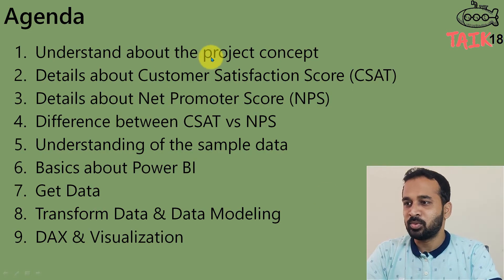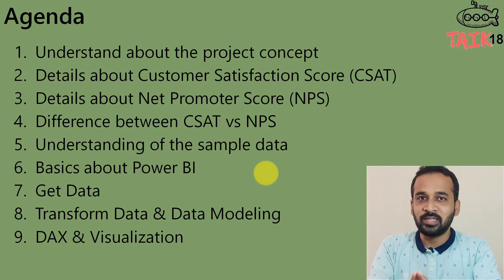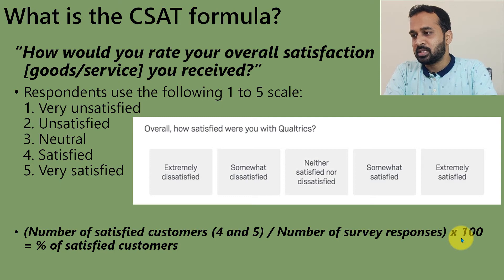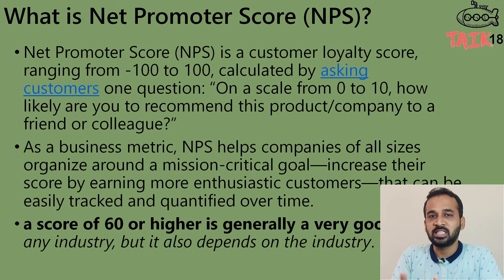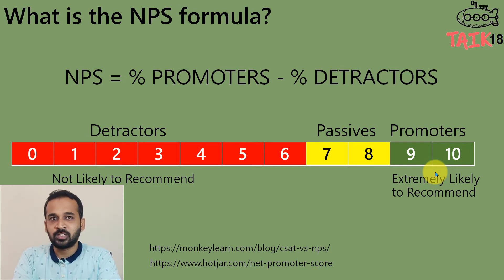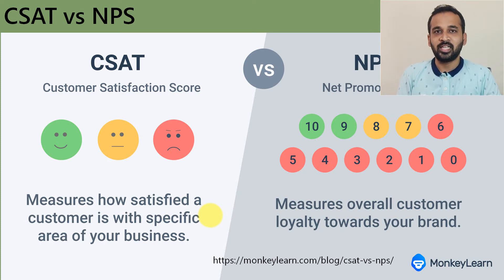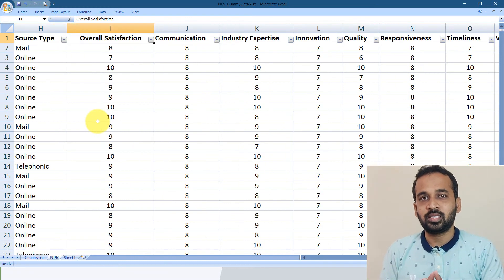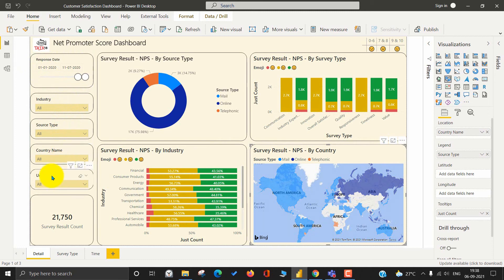Customer Satisfaction Part 1 in Power BI Real Time Project by taik18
Real Time Power BI Project: Customer Satisfaction (Net Promoter Score) by taik18

In this real-time Power BI project video, we dive into analyzing customer satisfaction using the Net Promoter Score in Power BI. Follow along as taik18 demonstrates how to create insightful visualizations and dashboards to track and improve customer satisfaction.
Net Promoter Score (NPS) & Customer Satisfaction Score (CSAT) are the main for analysing the performance of a product or service in any industry, this can be done using a survey data.

Following features of Power BI used in this project
Get data from Excel
Manual Table Creation
Use First Row as Header
Convert Datetime to Date
Transpose
cardinality
Rename Column
Manage Relationship
One to Many
Filter pane
Mark as Date Table
Sort by column

Following DAX function used in this project
Calendar, Min, Max, AddColumns, Year, Format, Count, Calculate, SamePeriodLastYear, VAR, Groupby

source Microsoft